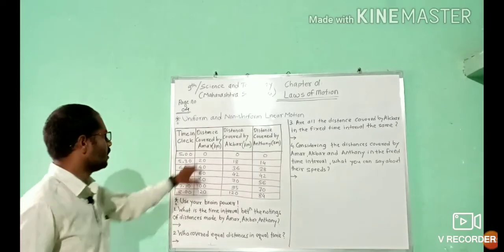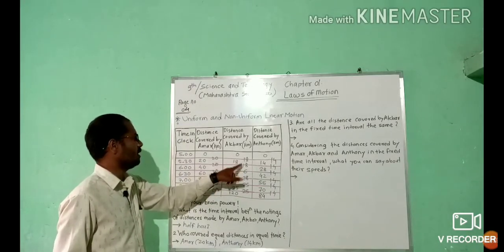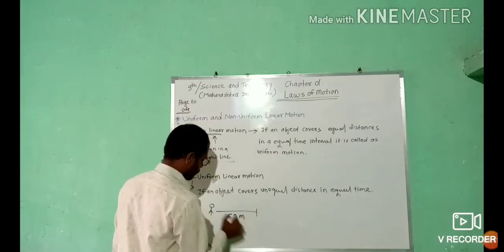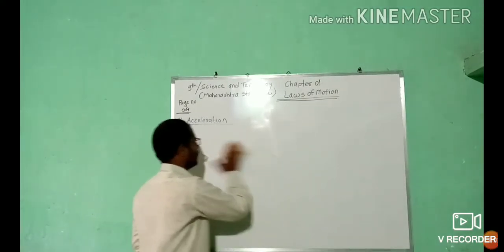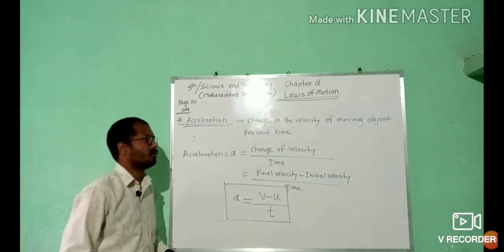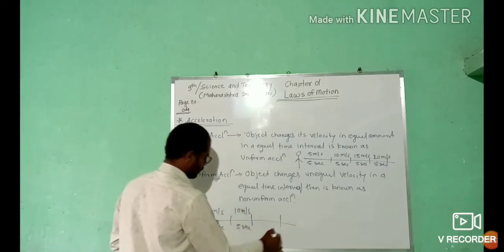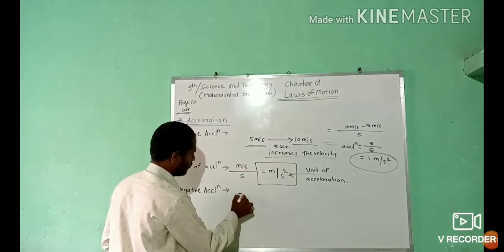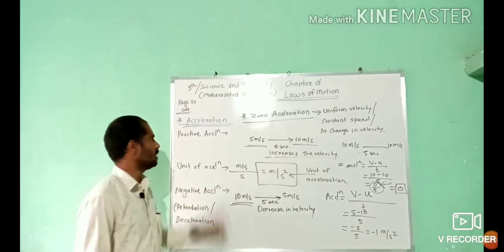9th Science Maharashtra Board | Chapter 01 Laws of Motion | Lecture 03 | Acceleration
नमस्कार माझ्या प्रिय विद्यार्थ्यांनो,
You are welcome here to learn Science in a understanding language and learn it in मराठी. Welcome here to simplify and to make various Science Concepts easy to understand and interesting. You are so lucky that you have this digital platform of learning, And I know all you are brave and intelligent students using it so wisely.
Here you can get to understand and learn Science, You can get to know some interesting facts about Science and its History. Here you can learn Science around you. So inshort you have a bunch of knowledge source here. Please connect with this channel. And help me to post more interesting things on it.

Video links of other Lectures of this chapter are here

9th Science and Technology English Medium

9th Science and Technology मराठी माध्यम

9th Science and Technology सर्व माध्यम

Thank You all for support and love
Atul Kumbhar,
KP's Coaching Academy, Karad, Maharashtra.